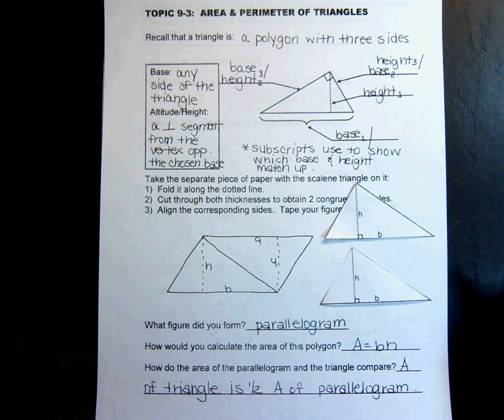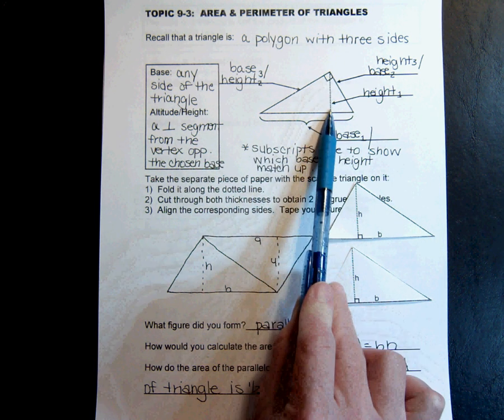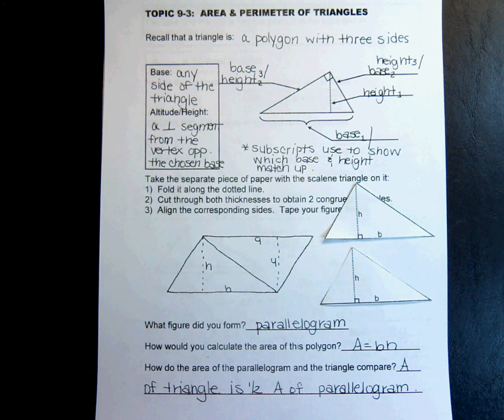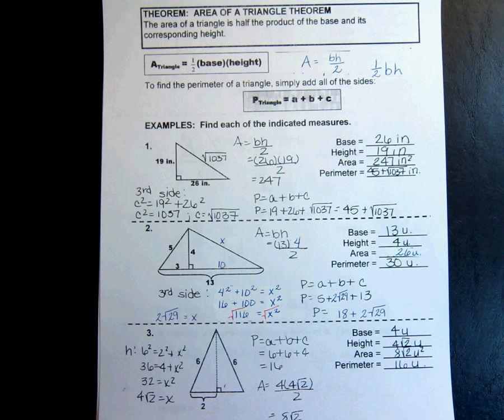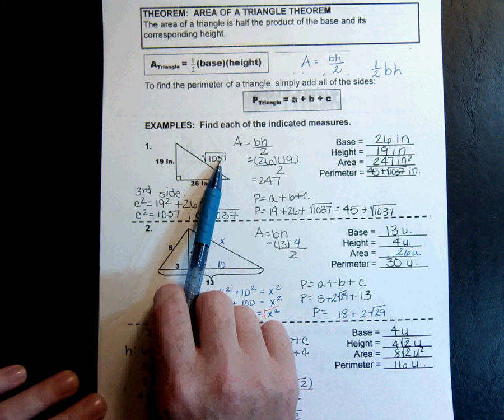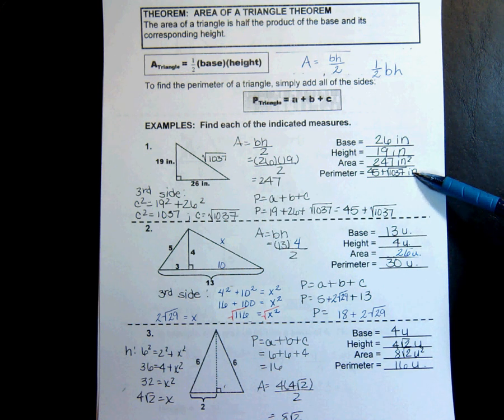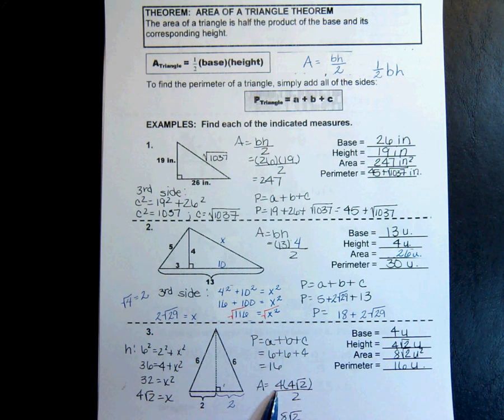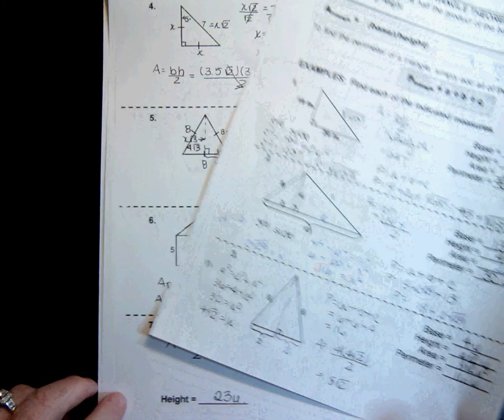G1 TOPIC 9-3 Area & Perimeter of Triangles (13.35min)